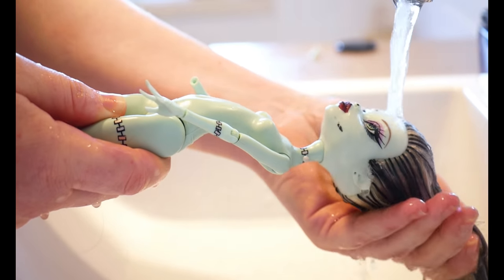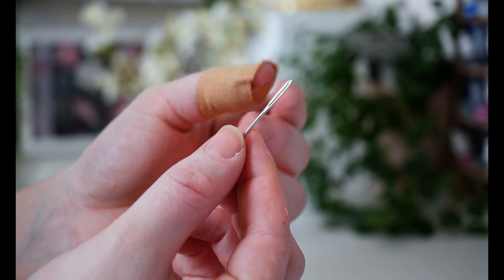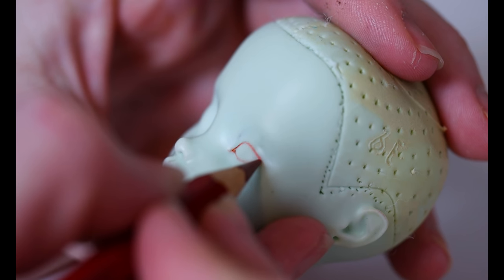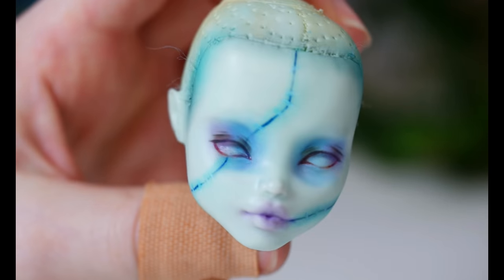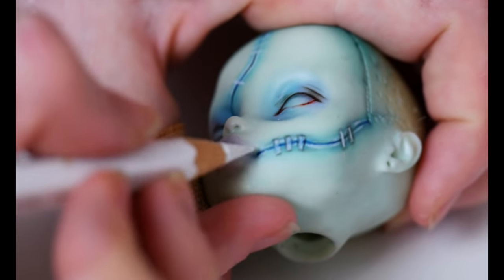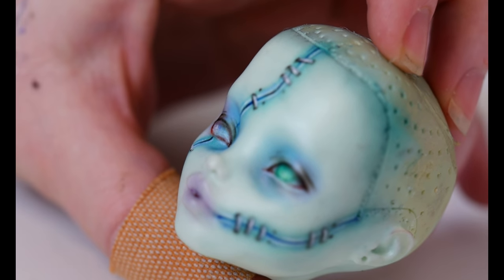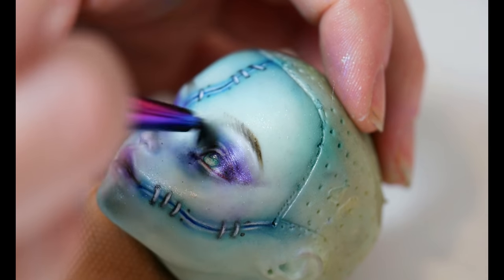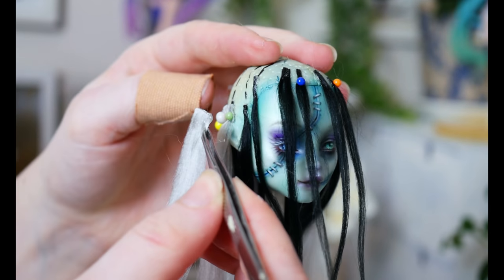REVAMPING OLD DOLLS 🖌️ MONSTER HIGH FRANKIESTIEN REPAINT | [relaxing] Doll Repaint ooak | etellan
Ahh so happy to have this lil one in my collection!

Channels Metioned
@HeXtian 's Bratz Repaints
@Dollightful 's Monster High Haunted Repaints

Faceup materials
Mr Super Clear Flat Matte Spray Sealant: USA only
🚨toxic item please wear a mask🚨

Water Colour Pencils - Faber Castell Albrecht Durer

Paint BrushesWinsor & Newton Series 7 Kolinsky Sable Pointed Round Brushes
Size 1
Size 3
Soft pastels
micro glitter/ resin glitter

0: 00 It'll be alright - Ottom
1: 15 - Lullaby - Phury
3: 15 - Window - Phury
5: 19 Shinrin Yoku - Ottom
2: 28 Quietness - Matt stewart evans
11: 06 Beyond the stories - Ian post
13: 14 Lullaby - Phury
15: 11 Cuddle - Ottom
17: 57 Ineffable - ottom
19: 24 Quietness - Matt Stewart Evans